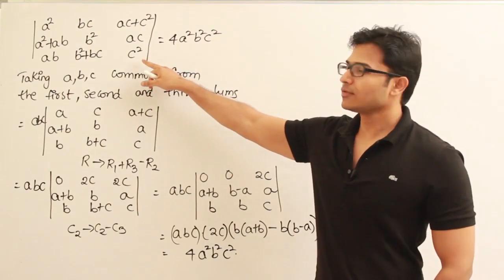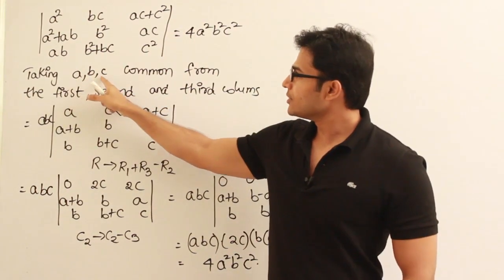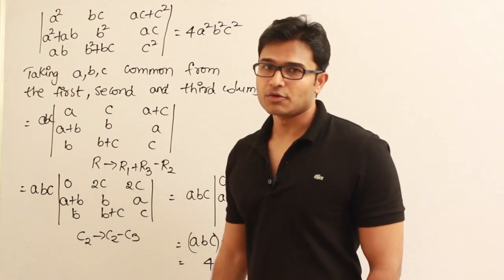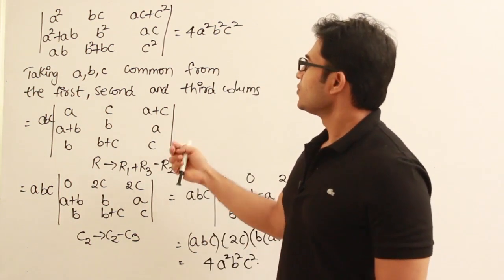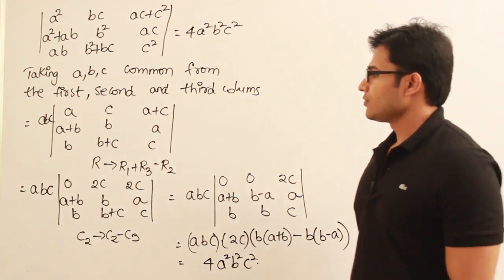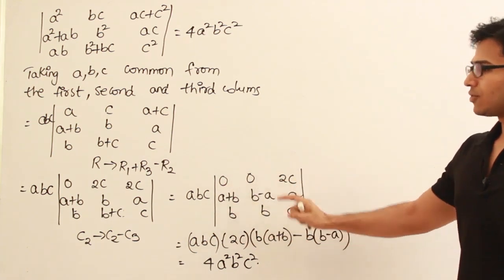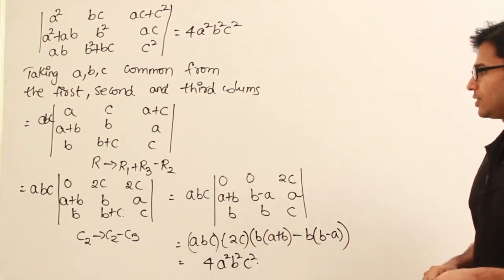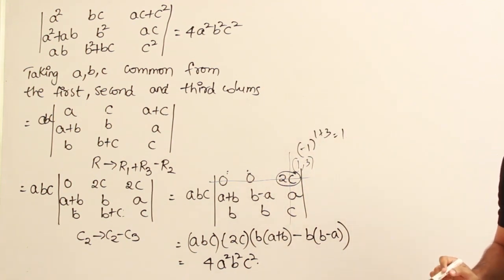EM | Linear Algebra | Determinants | Determinants ex 28 | Ravindrababu Ravula | Free GATE CS Classes